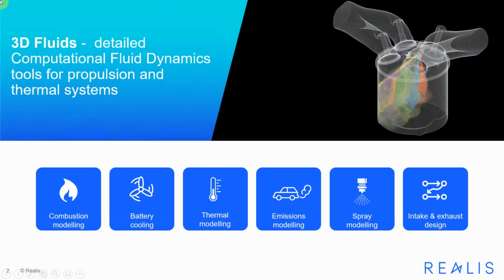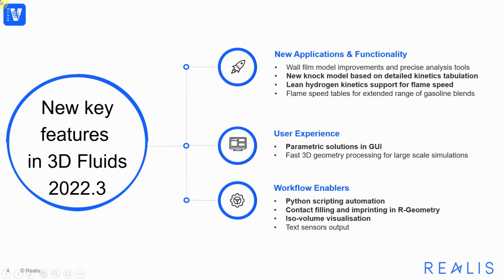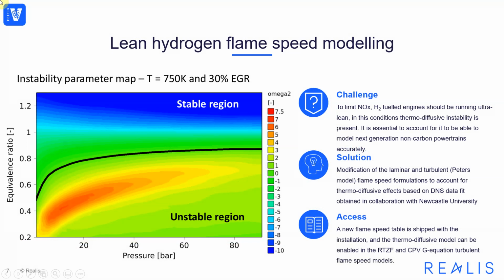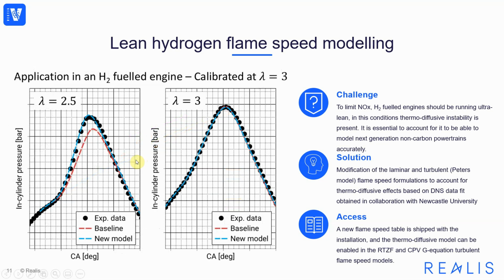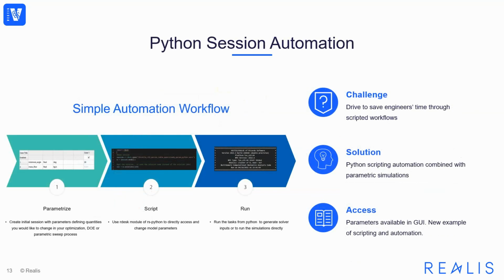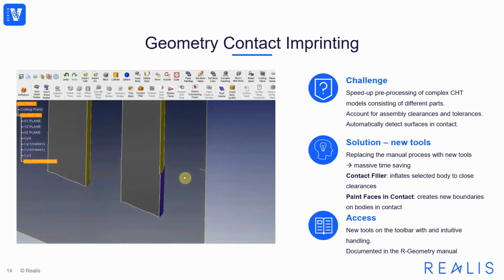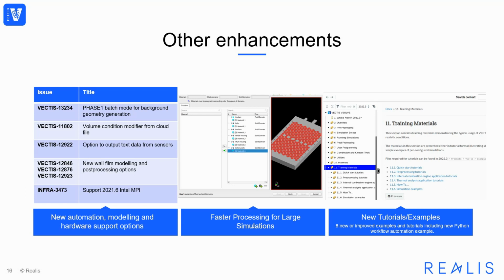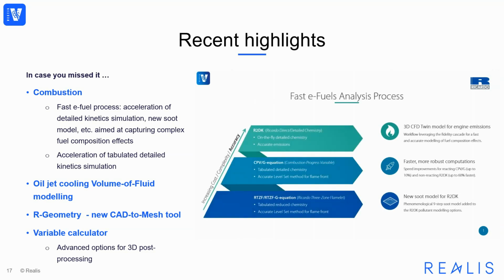VECTIS 3D CFD 2022.3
VECTIS -Computational Fluid Dynamics update 2022.3 including :

Lean hydrogen flame speed modelling
Decoupled knock modelling
Geometry imprinting for complex thermal analyses
Parametric Solutions for automation and productivity
3D iso-volumes support for post-processing